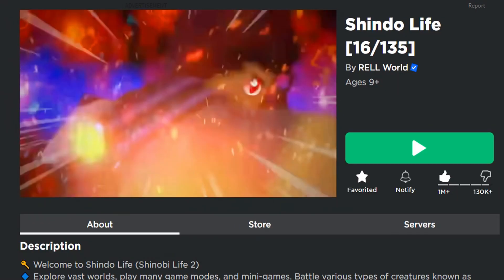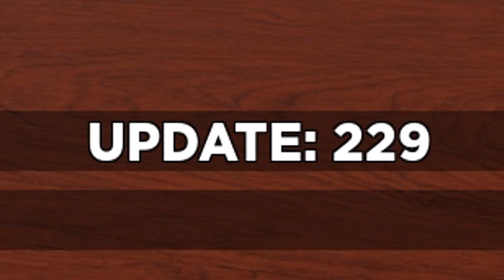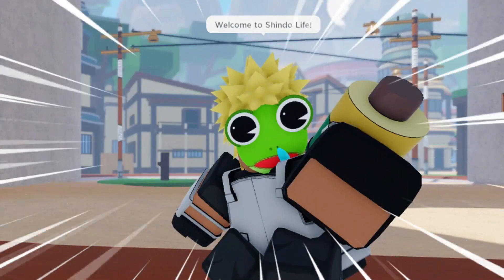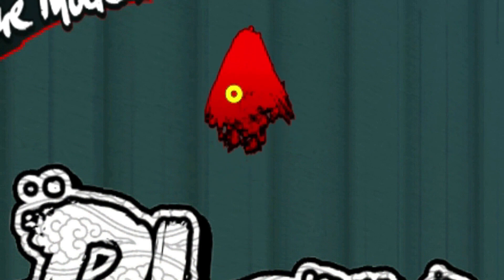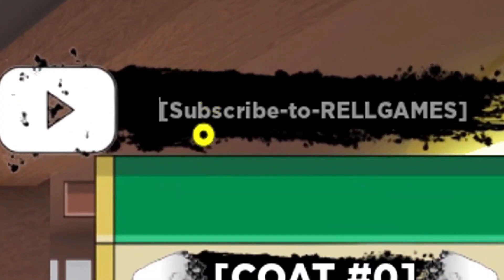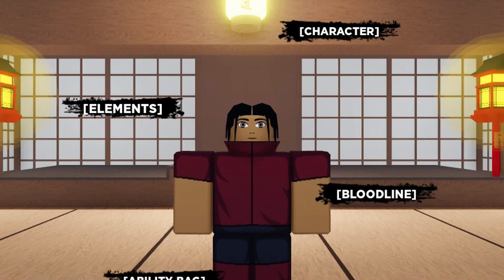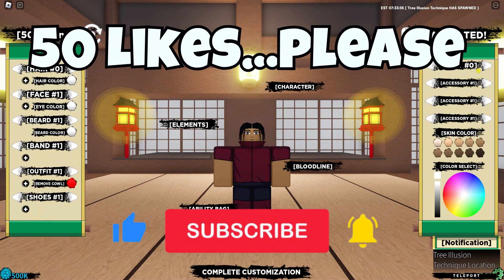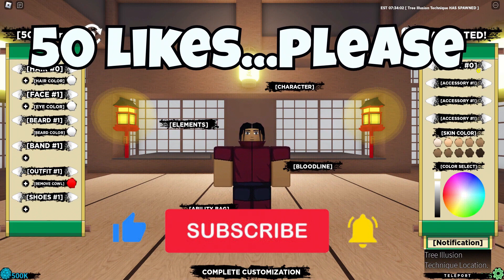✅NEW CODE✅6 WORKING CODES for 🔥SHINDO LIFE🔥Update 229🔥Codes for 🔥S‌hinobi Life 2🔥Roblox 224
🟢 UPDATED CODES HERE 🟢

🔥🔥 SHINOBI LIFE 2 🔥🔥

CODES in this vídeo:

ShindeBAWLs! – RELL Coins + Spins (NEW)
Shindans! – RELL Coins + Spins (NEW)
RELLNindoon! – RELL Coins + Spins (NEW)
GettingSlee3pAFK! – RELL Coins + Spins
ShindonEmons! – RELL Coins + Spins
ScaredOfNight! – RELL Coins + Spins

*NEW* ALL WORKING CODES FOR SHINDO LIFE 2024 | ROBLOX SHINDO LIFE CODES 2024 ( FEBRUARY ),
shindo life codes,shindo life code,shindo life codes 2024,shindo life new update,shindo life,

December New! SHINDO LIFE CODES 2024- CODIGOS DE SHINDO LIFE,

*NEW* ALL WORKING CODES FOR SHINDO LIFE FEBRUARY 2024! ,ROBLOX SHINDO LIFE CODES,

🔥3 NEW CODES for SHINOBI LIFE 2 🔥 Before SHINDO LIFE 🔥 Codes for Shinobi Life 2 Roblox 🔥 2024,

✅NEW CODE✅4 WORKING CODES for 🔥SHINDO LIFE🔥Update 229🔥Codes for 🔥Shinobi Life 2🔥Roblox 2024 🔥